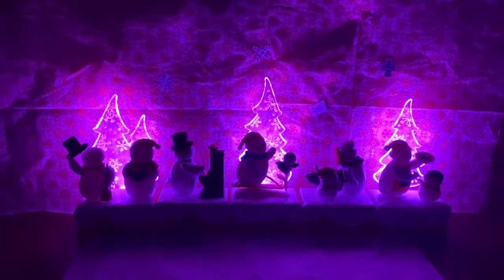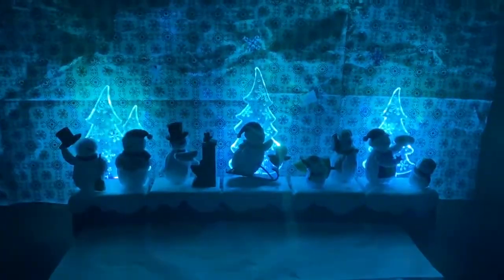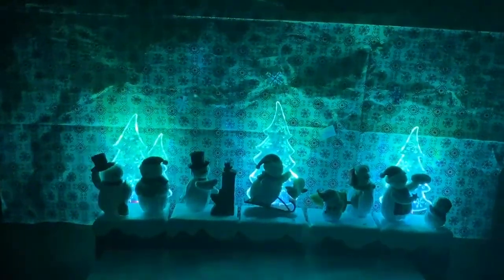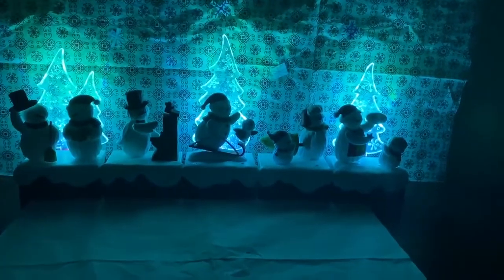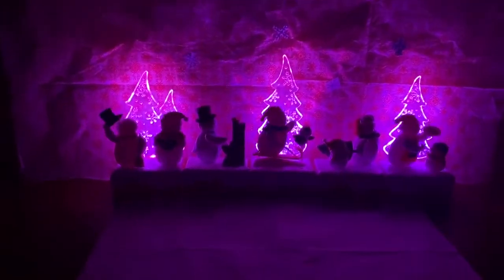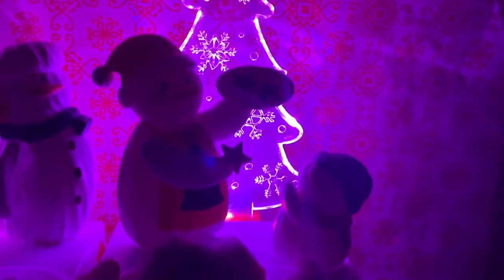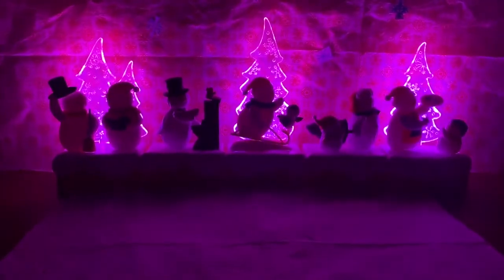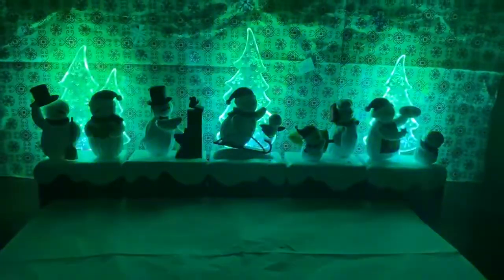Hallmark Snow Many Memories light show B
(This is a different light show on this set) This set was made to celebrate the 15 years of the plush snowmen Hallmark make every year! This includes (in order) 2003, 2005, 2012, 2014, and 2015. Each Snowman has 2 songs and needs 3 AAA batteries.
Songs:
2003 Caroling Snowmen (1st to the left): We wish you a merry Christmas and Here we come wassailing.
2005 Piano Snowman (2nd to the left): Let it snow and Have a Holly Jolly Christmas.
2012 Swooshin’ duo (middle) Russian dance and Jingle bells.
2014 or The Perfect tree (1st to the right) Up on a house top and O Christmas tree.
And 2015 or Time for cookies (2nd to the right) Jolly old Saint Nickalos and Deck the halls.